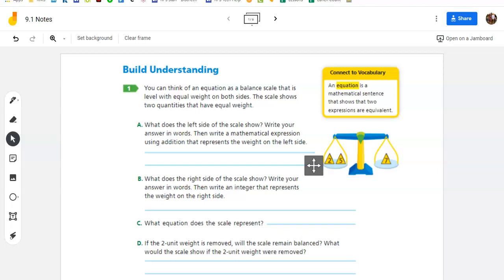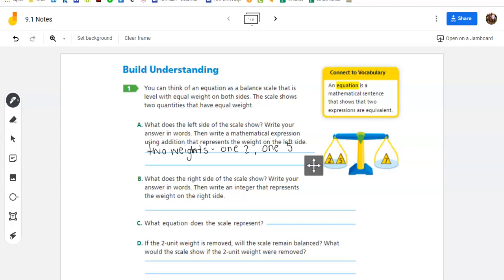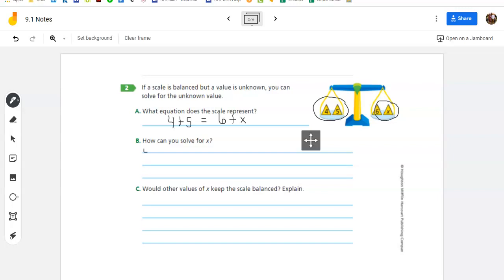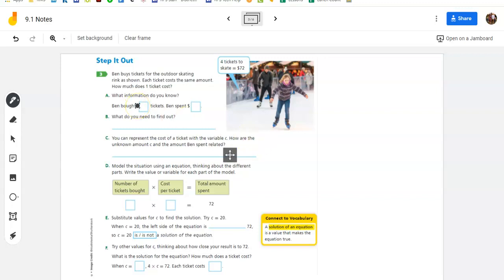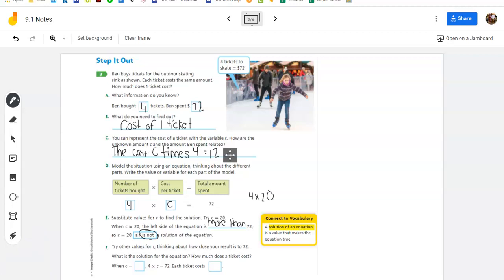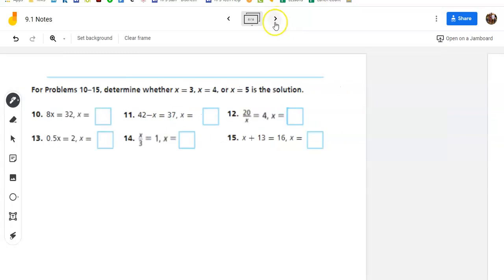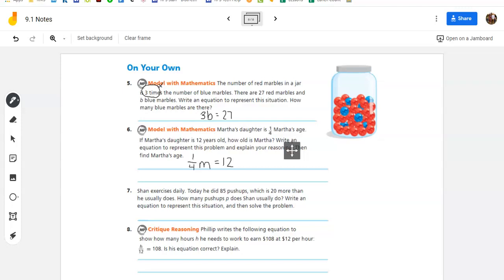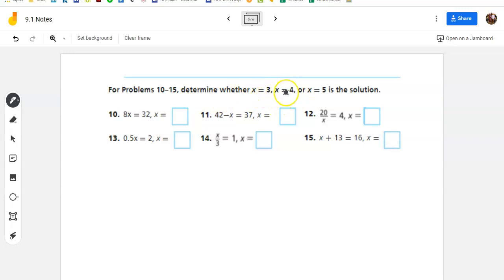9 1 All